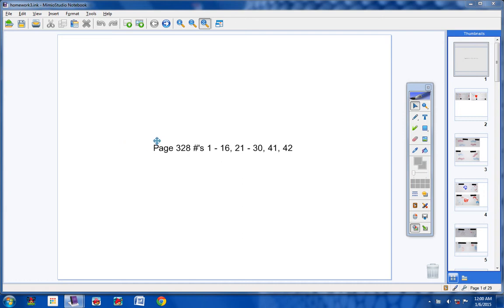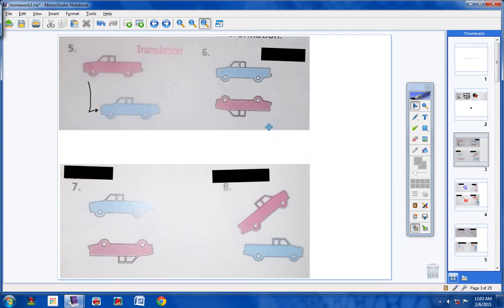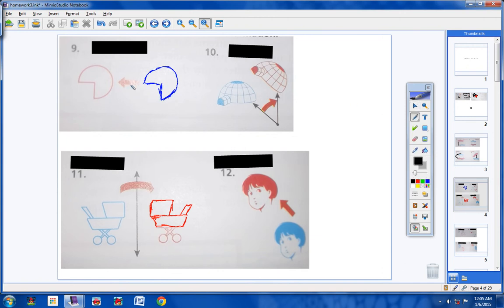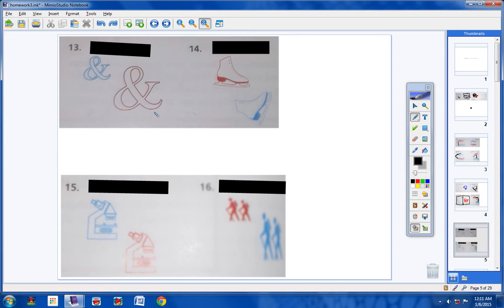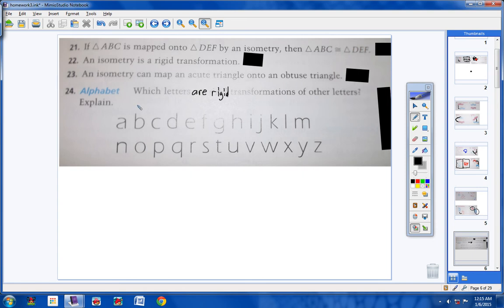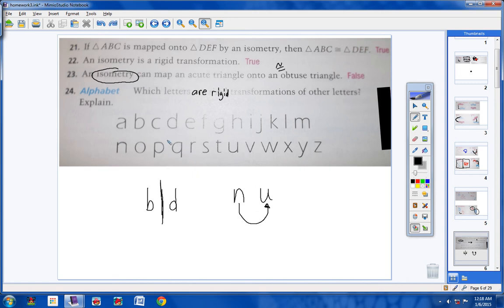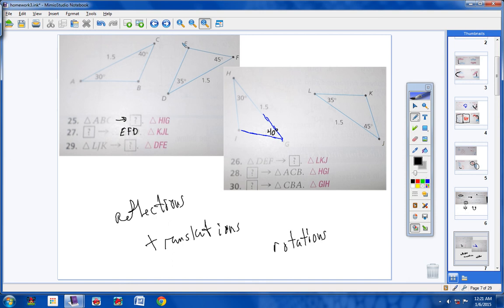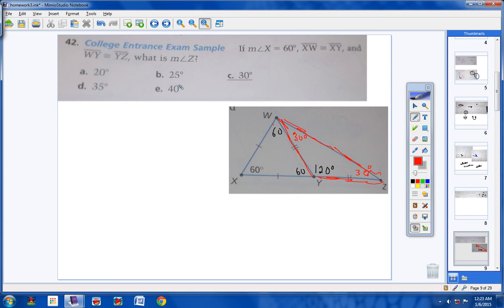Geometry Track 1 Lesson 7.1 Homework